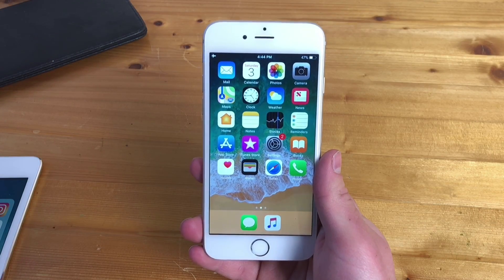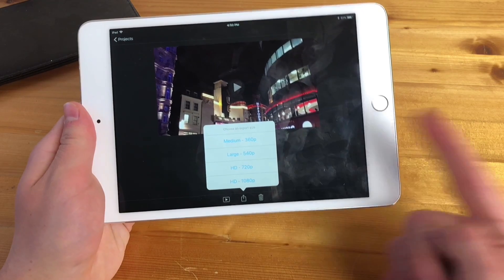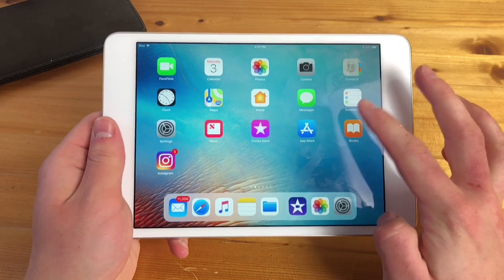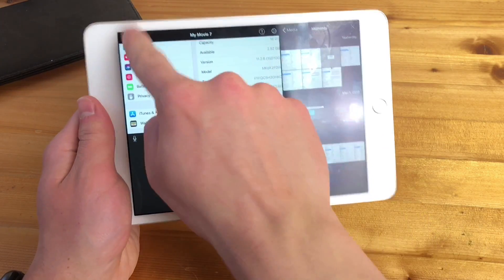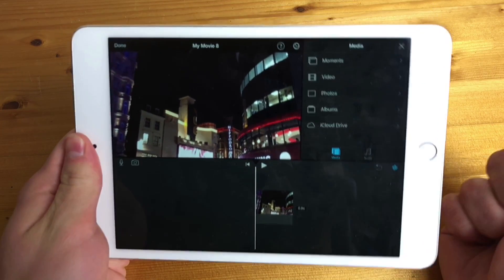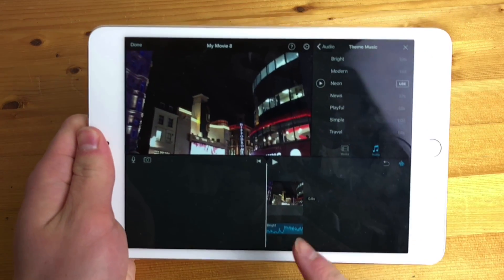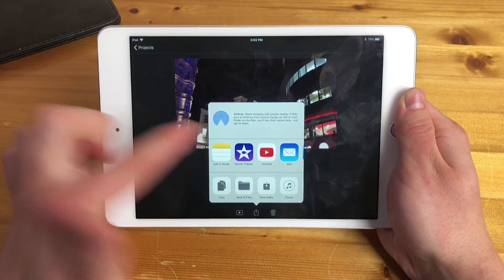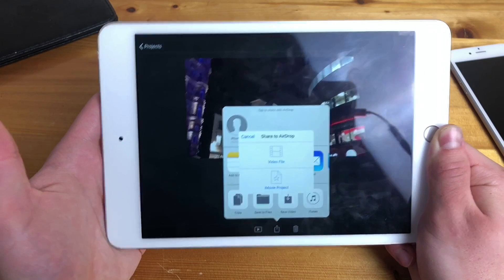An Error Occurred During Export - iMovie How to Fix 2018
So here are couple of ways how to fix imovie error during on iPhone or iPad. So in case an error occured during export on iPhone 6, or iPhone 7 ( Doesn't matter what type of device you have) this should fix imovie export error.